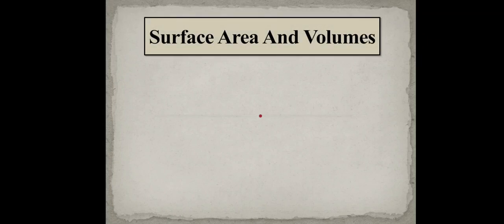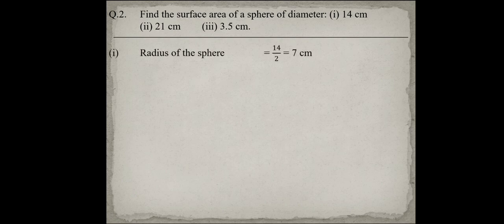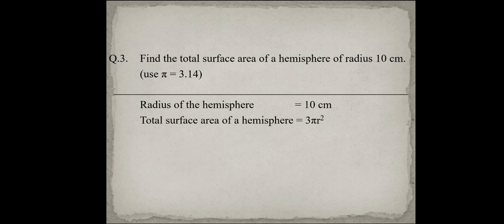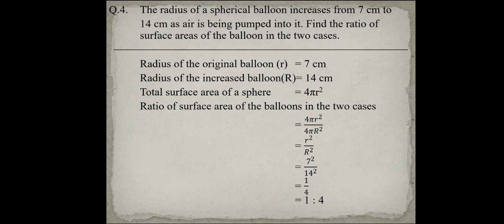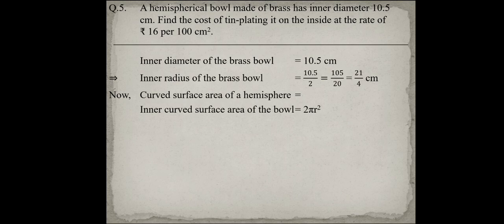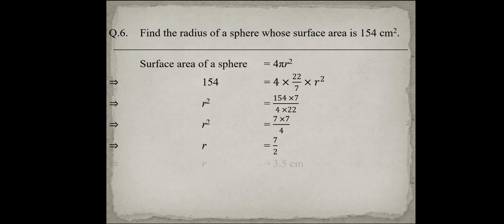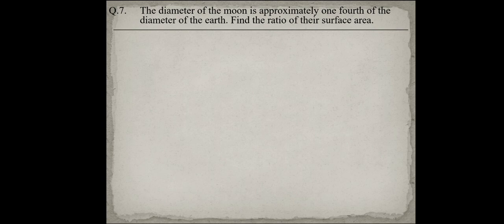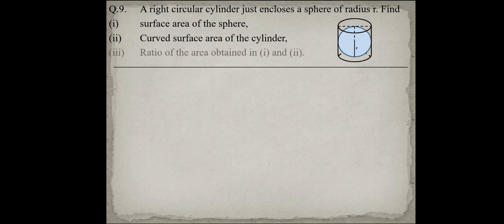Surface Areas And Volumes, Ex-13.4, Class-IX (NCERT)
Surface Areas And Volumes, Class-IX (NCERT), Chapter-13, Solutions of Ex-13.4, Surface Area of Sphere